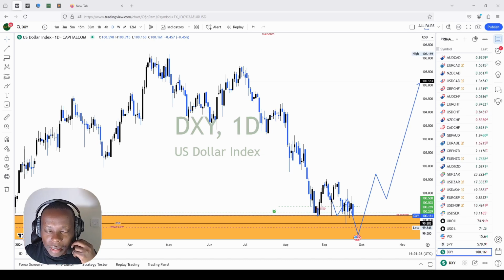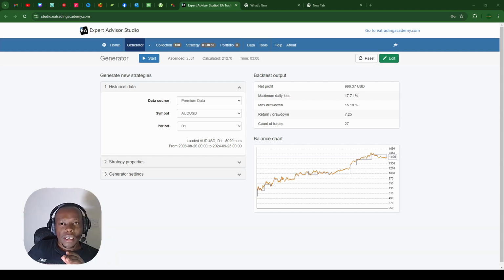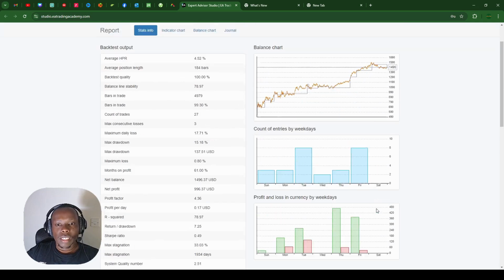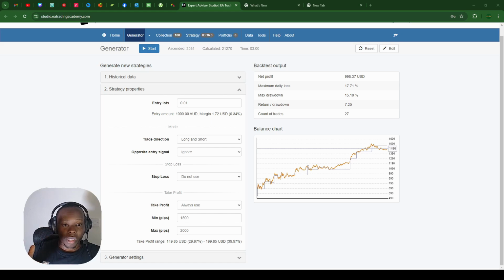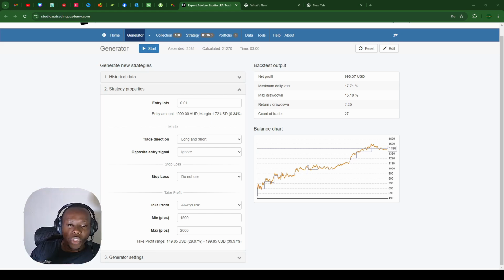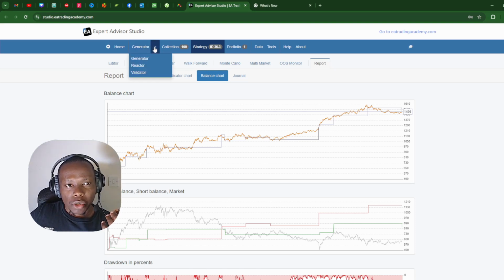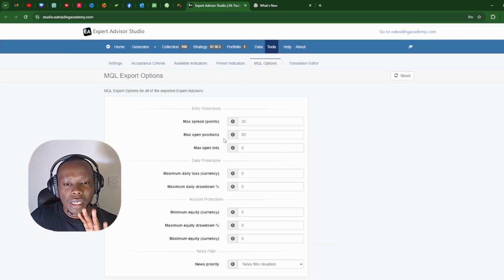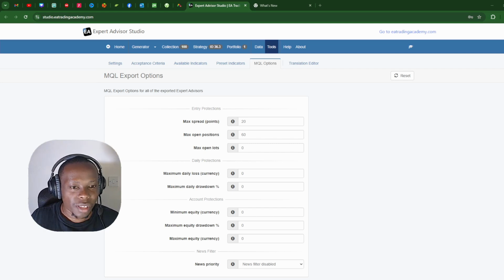Are Forex Robots Worth It? 🤖 vs. 🧠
Automated Trading vs. Human Intuition: Who Will Win the Market? 🤖 vs. 🧠

In this video, we dive deep into the battle between automated trading systems and human intuition in the world of financial markets. Can trading bots and algorithms truly replace the instinct and experience of human traders?

What You’ll Learn:
The pros and cons of automated trading and algorithmic trading.
Why human intuition remains a crucial factor in unpredictable market conditions.
Real-world examples of when human traders have outperformed algorithms.
The future of trading: Can AI fully replace human decision-making?
Whether you're a seasoned trader, new to the markets, or just curious about how technology is shaping the future of finance, this video will give you a balanced perspective on the strengths and limitations of both sides.

👉 Watch now to discover which trading approach is truly unstoppable!